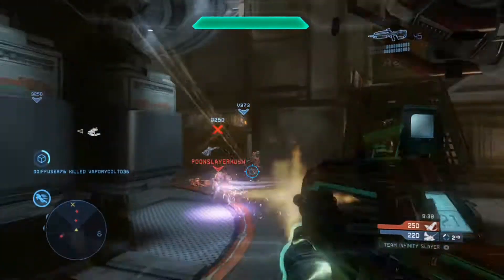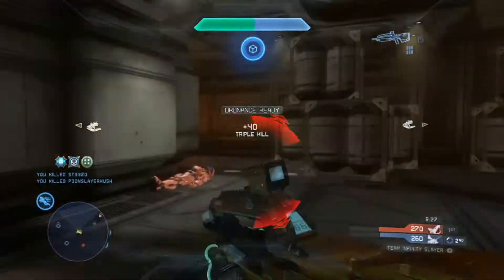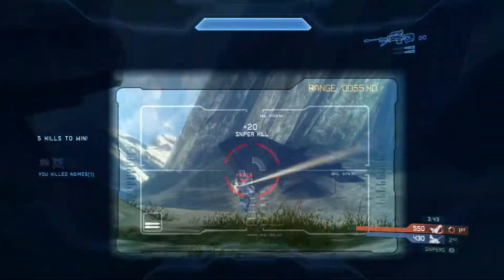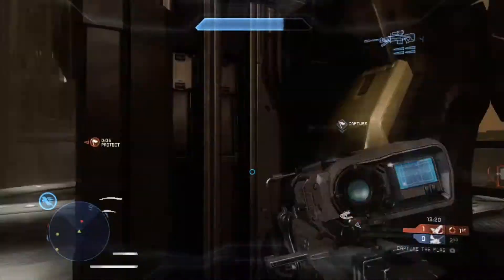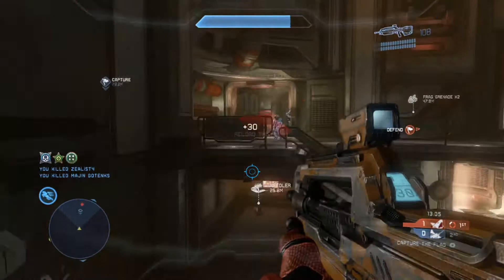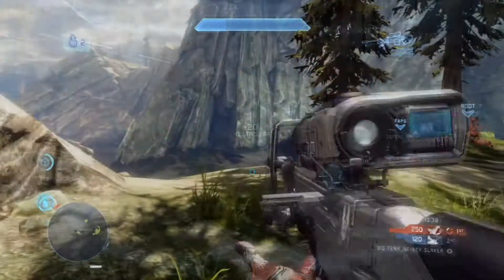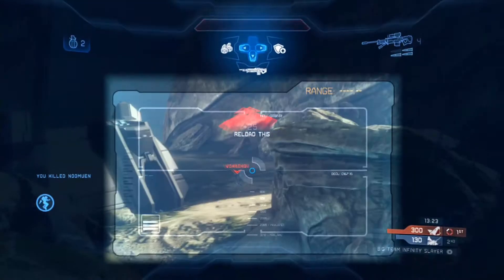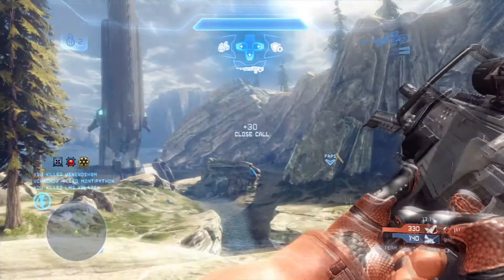Halo 4 - Top 5 Plays Episode 1